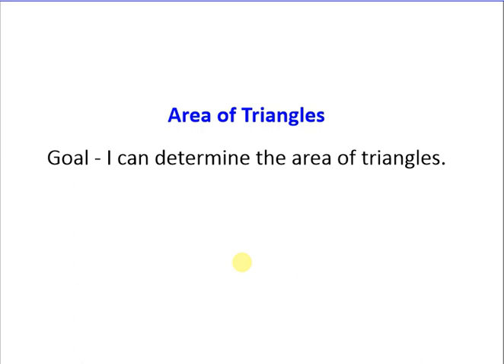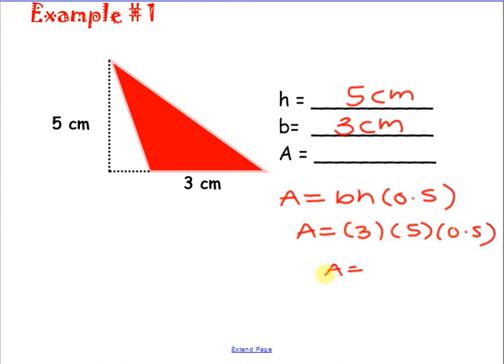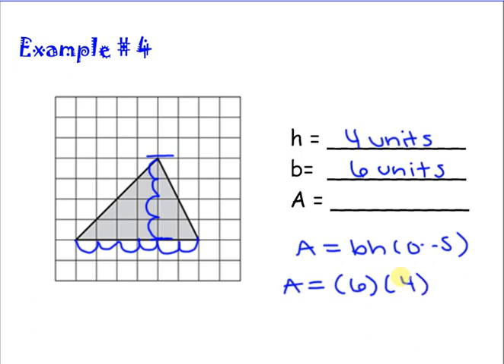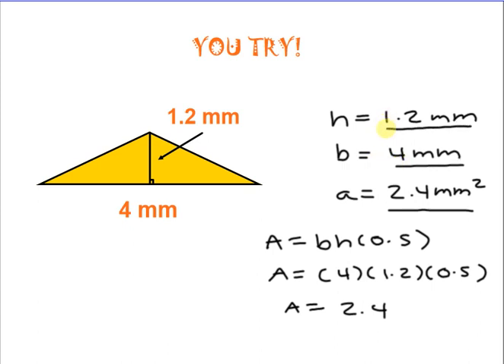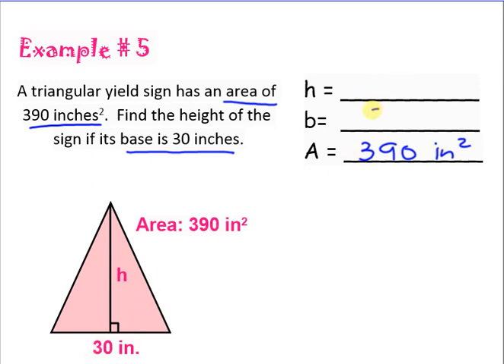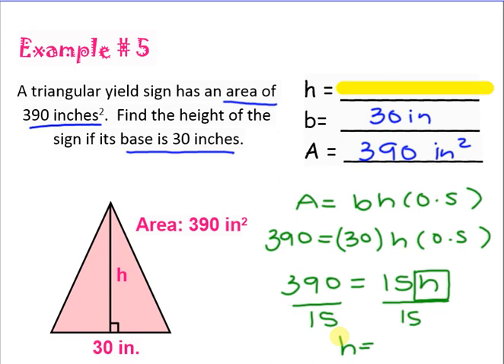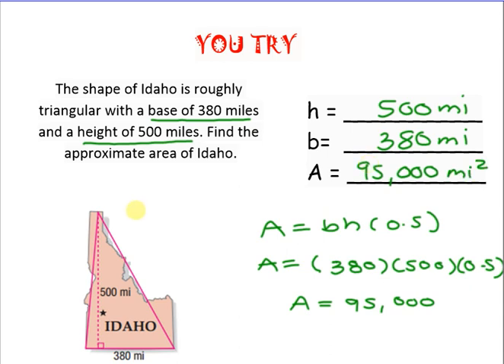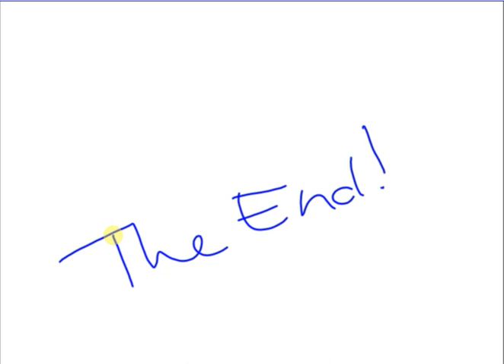Area of Triangles